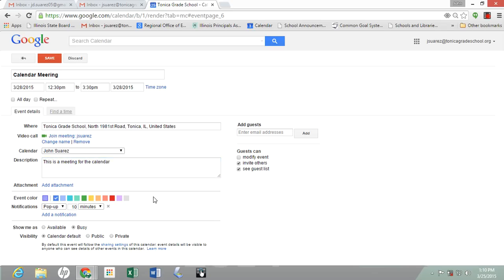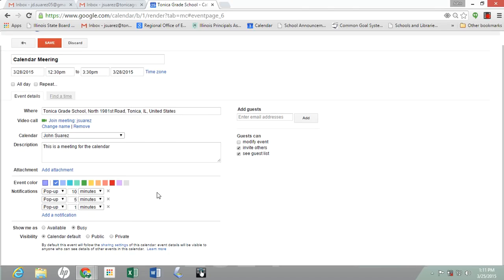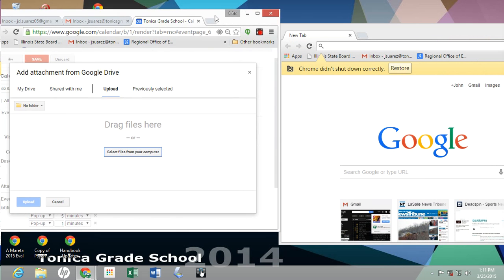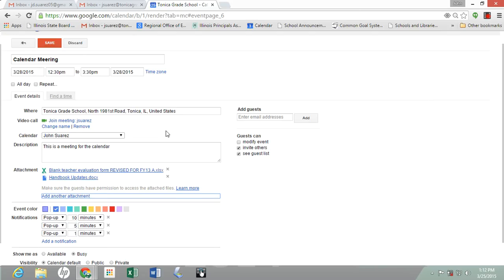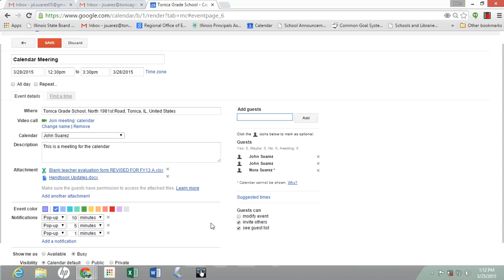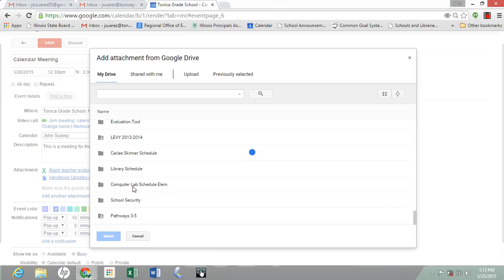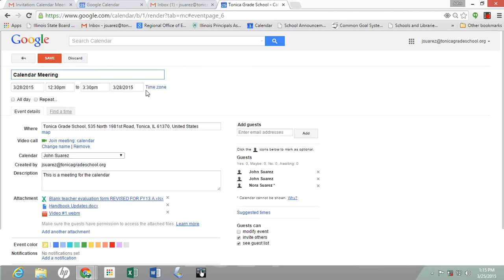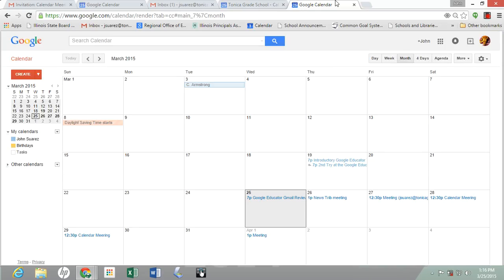Google Calendar Video #2